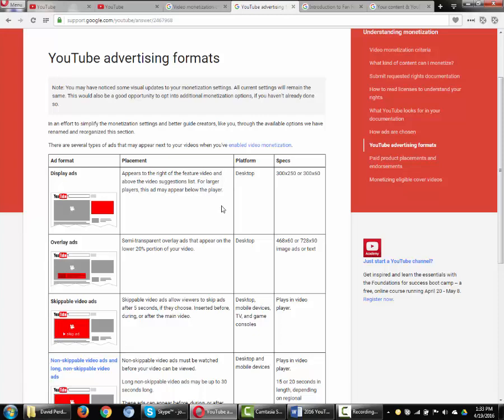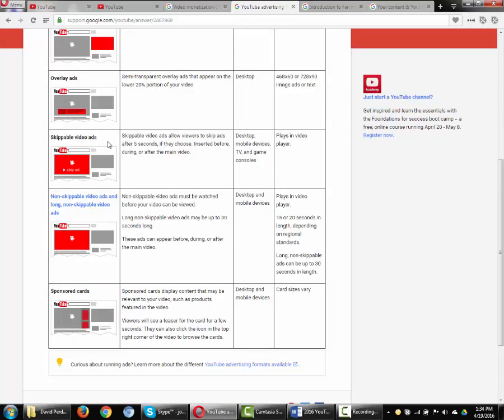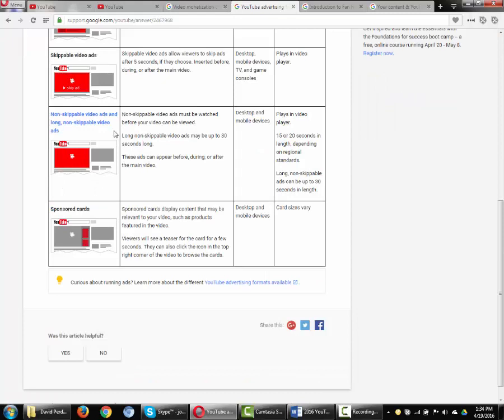youtube monetisation basics for beginners step by step tutorial to understand how monetization works